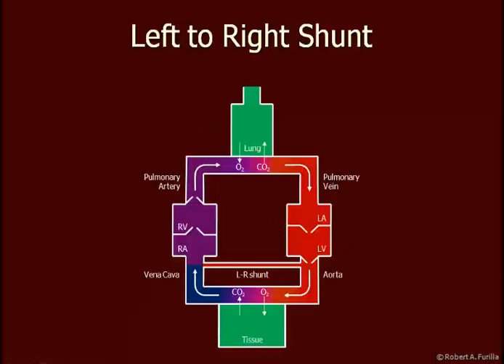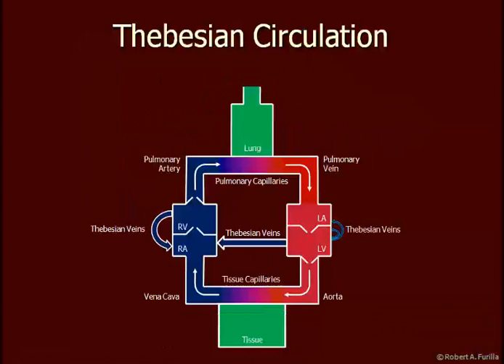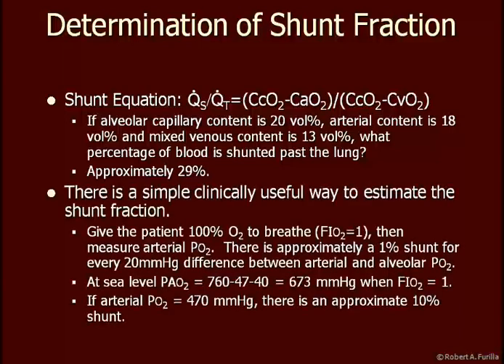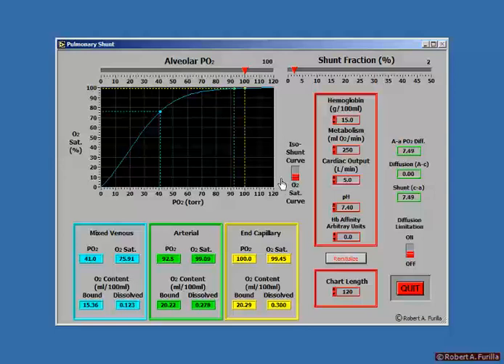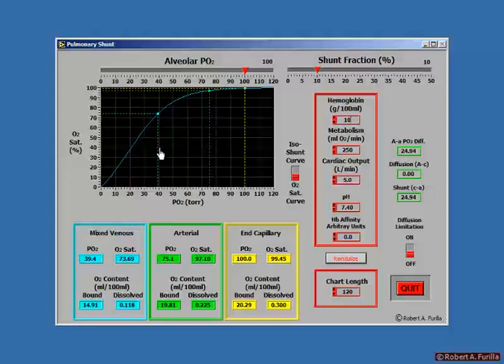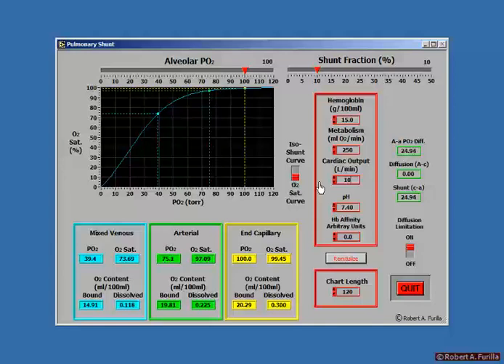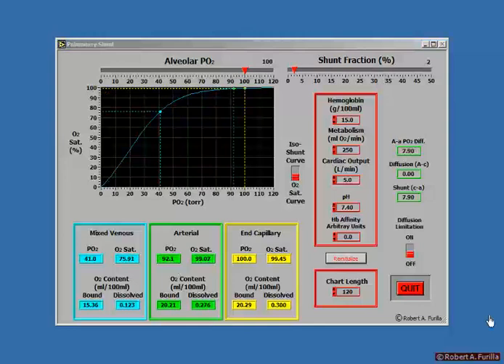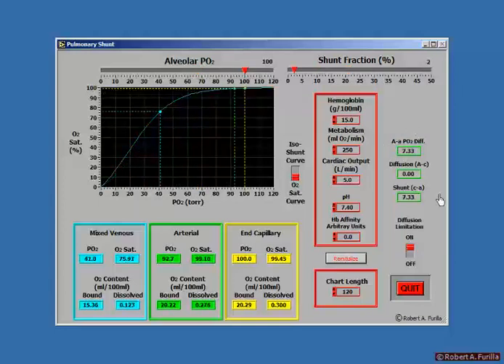Pulmonary Shunt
In this video, I discuss the effect of pulmonary shunts on arterial oxygen content.